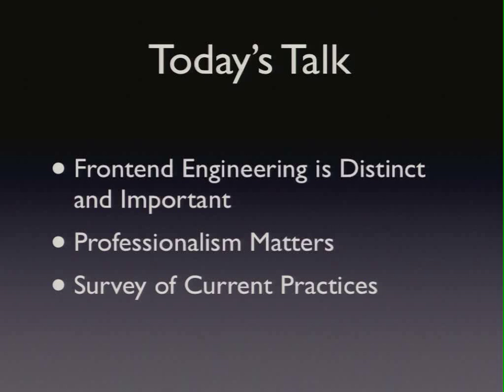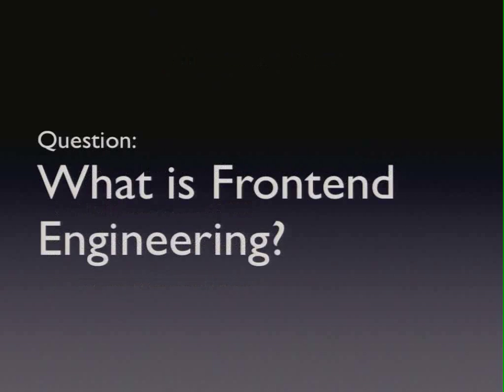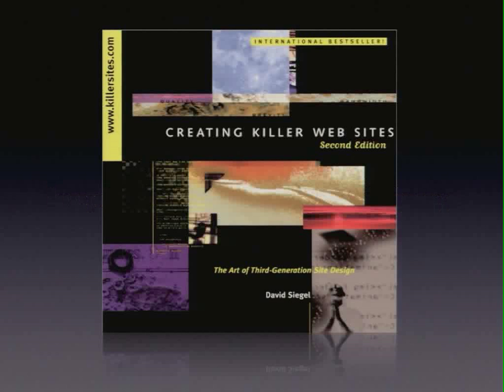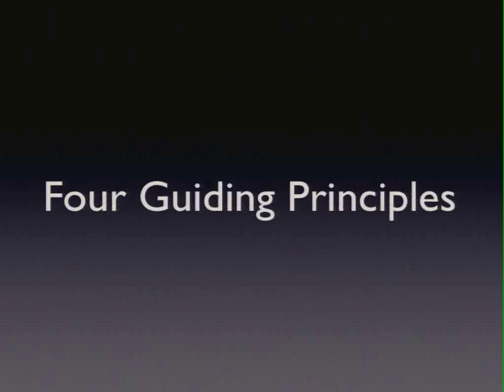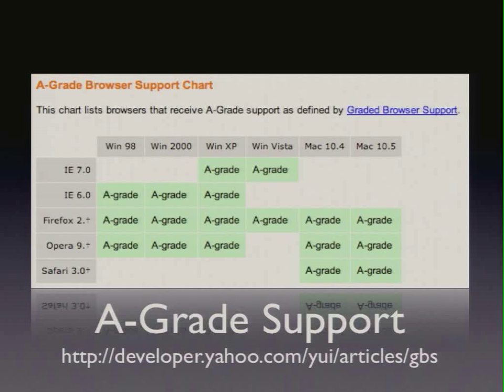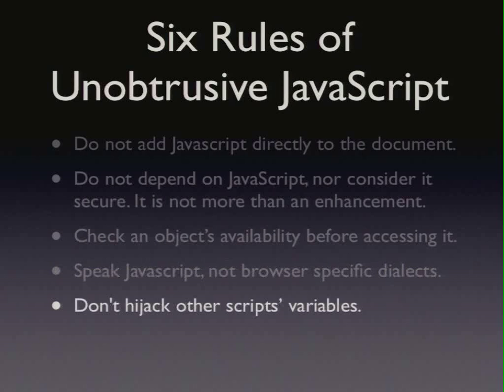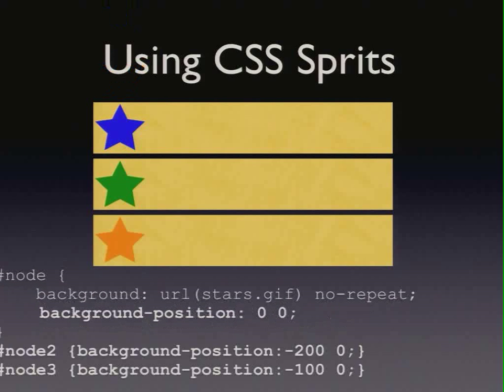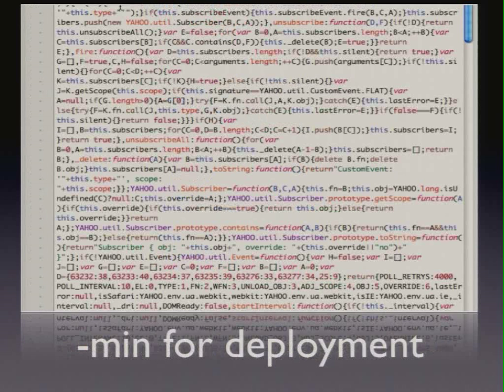Professional Front-End Engineering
It used to be that Web developers simply pushed pixels. The Web was pieced together by print designers and back-end engineers — almost no one was deeply focused on the front-end. Today's Web developers are "front-end engineers," creating complex and efficient software and bend reluctant browsers to their will. And they are broadly recognized and respected as practitioners of a first-order engineering specialization.

In this session, Nate Koechley defines the characteristics and important practices of this discipline, and discusses the key challenges we still face — and he'll offer 13 tactical tips from the front lines that you can put into practice today.

Senior Engineer, Yahoo!: Nate Koechley